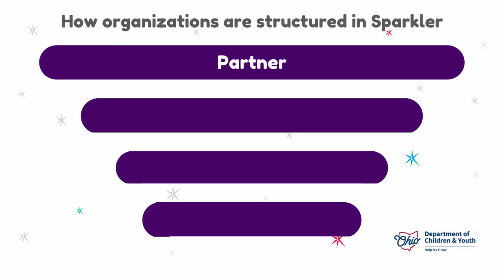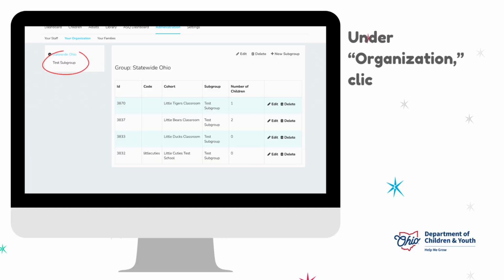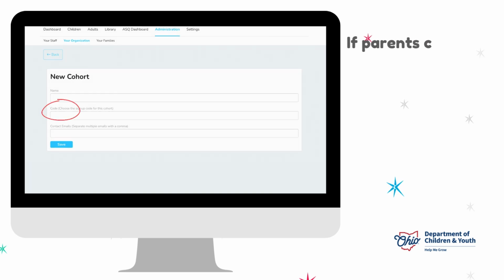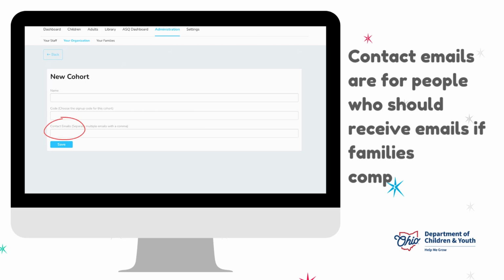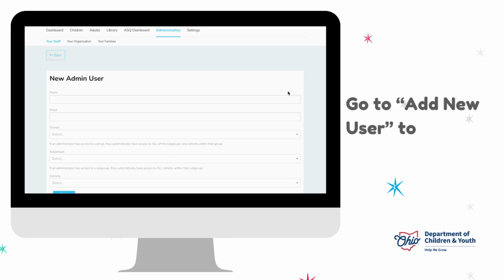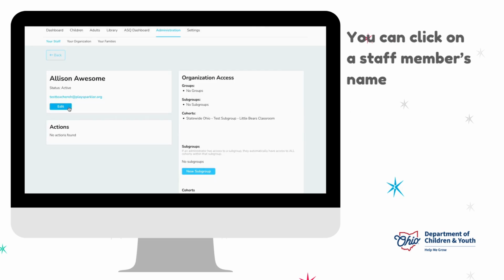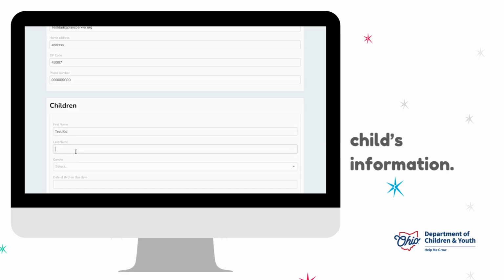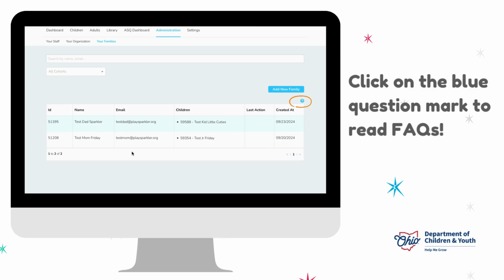For Ohio Providers: How to Use the Administration Tab